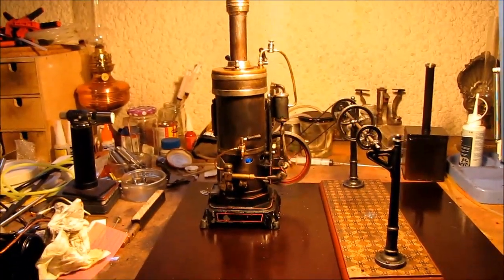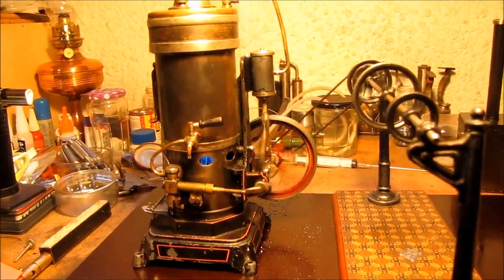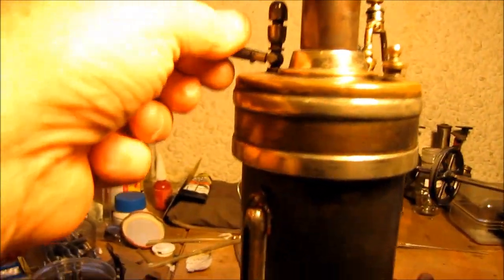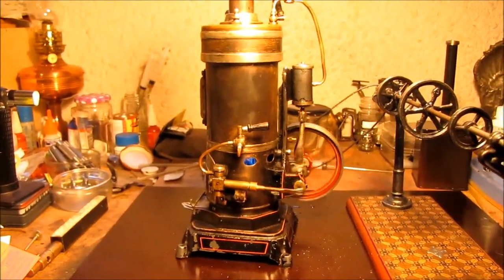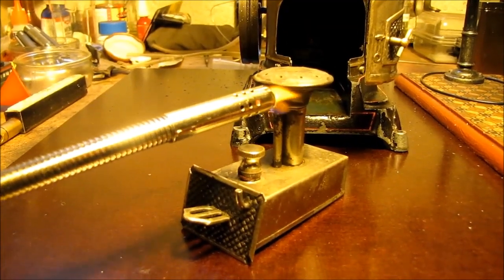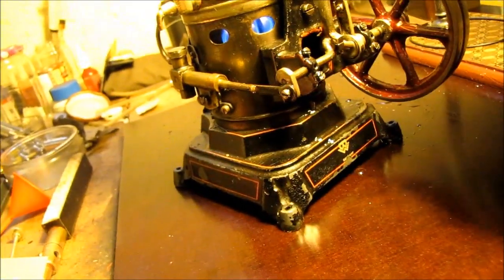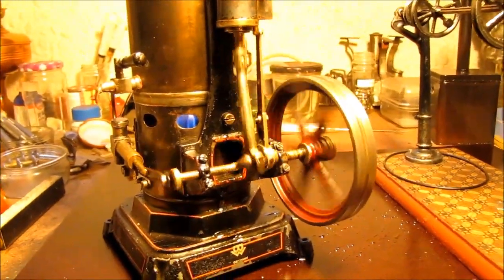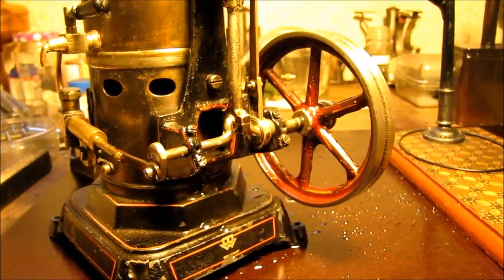Old Bing vertical steam engine revisited